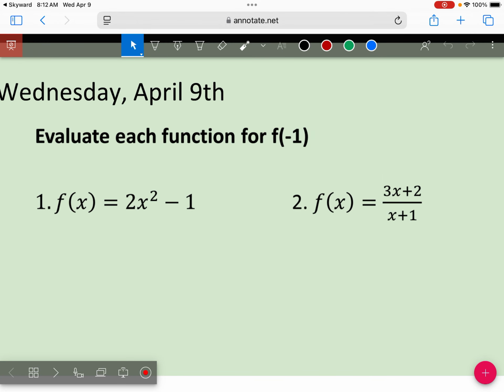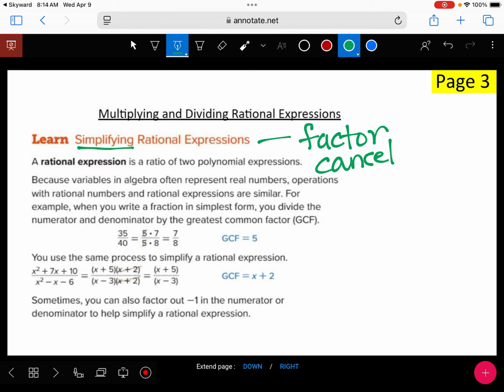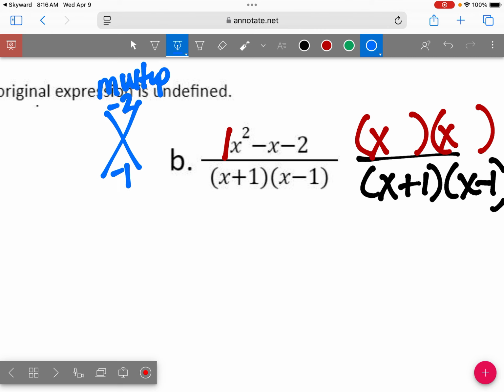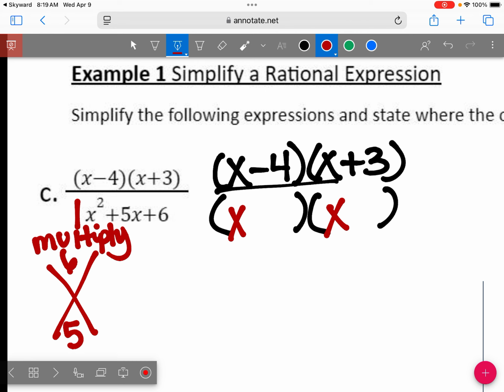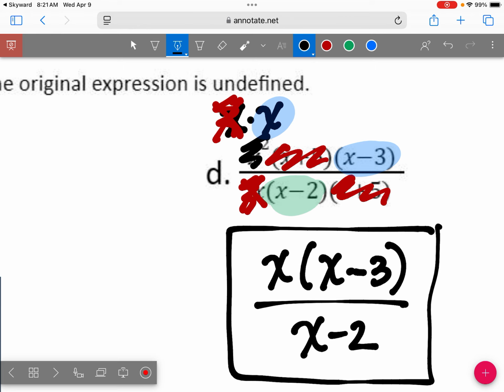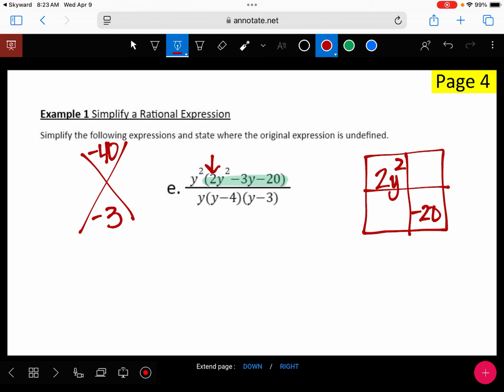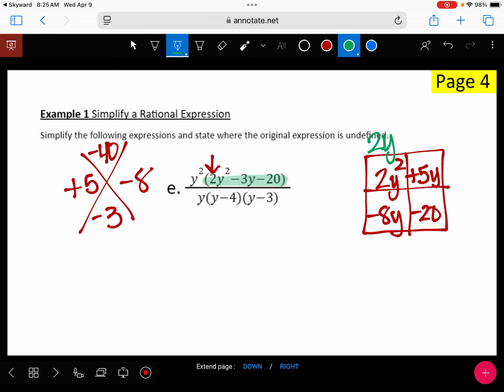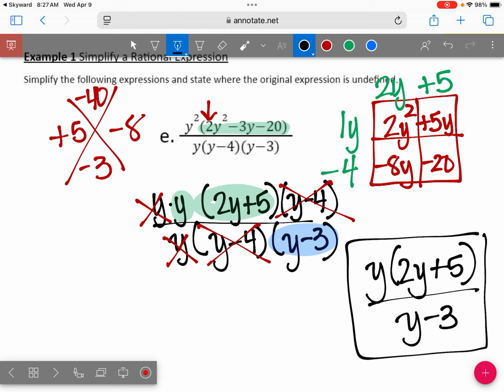4/9 M8 simplify rationals